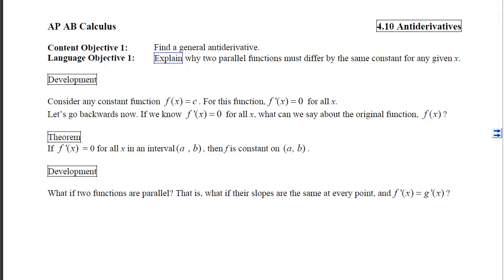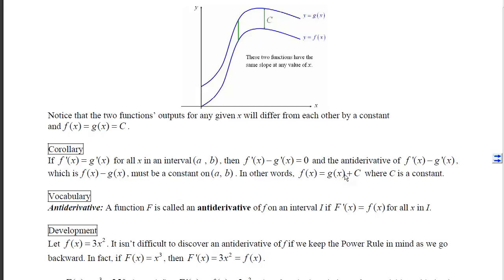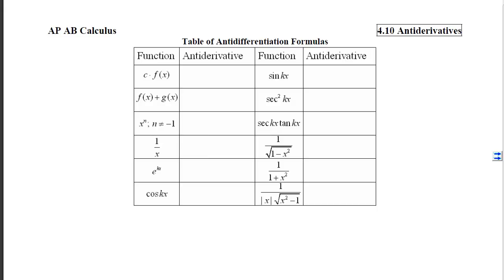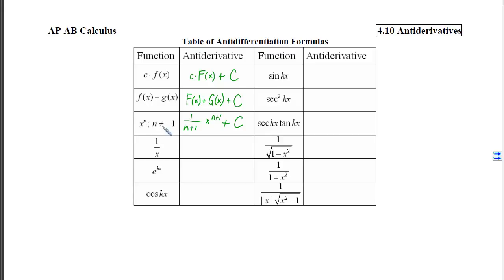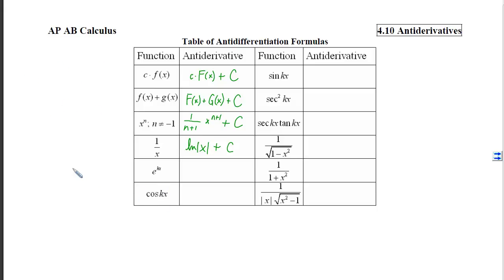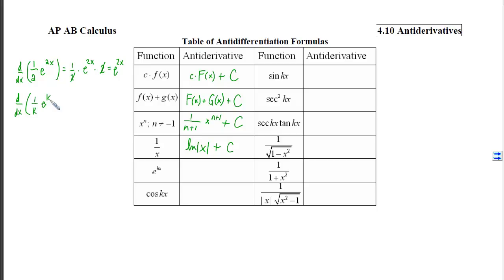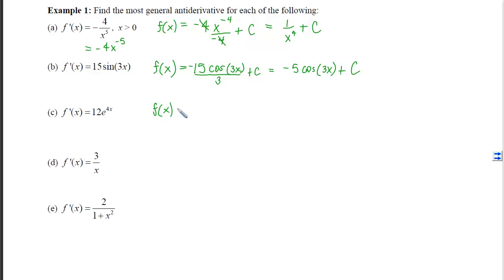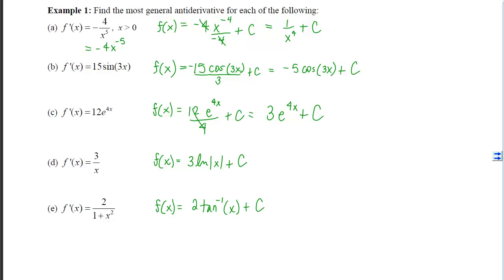4.10.01_Notes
4.10.01_Notes: Antiderivates
Objective 1: Find a general antiderivative